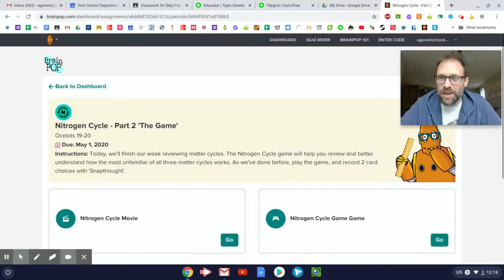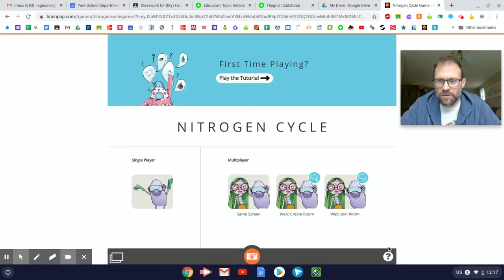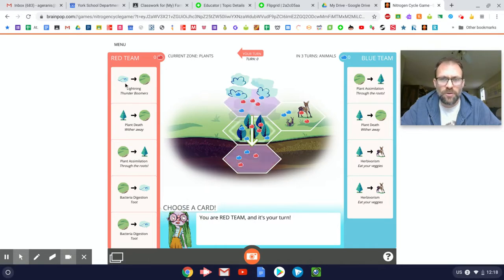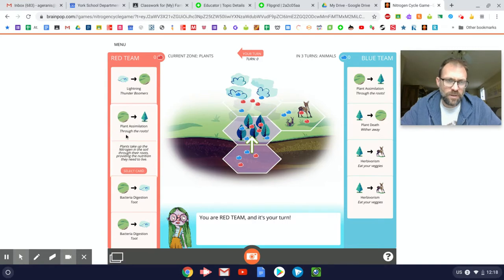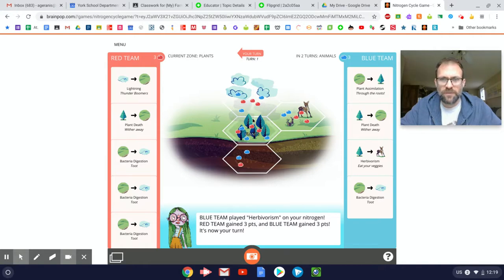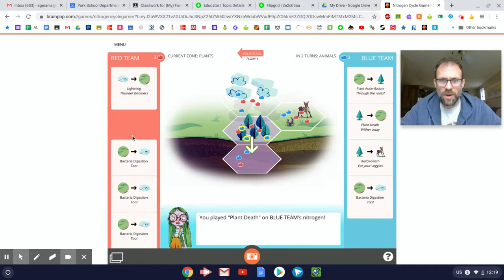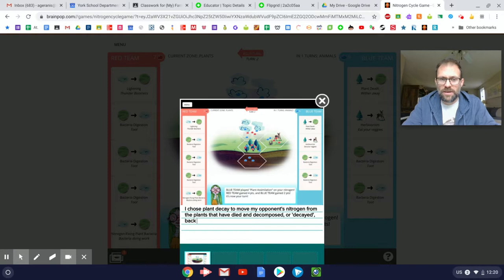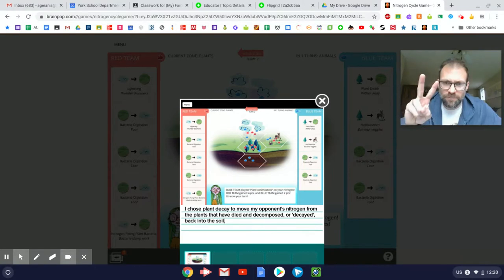The Nitrogen Cycle Game & Snapthought Video Tutorial